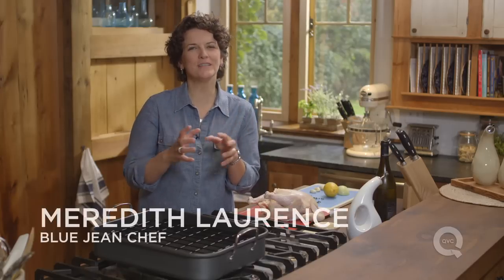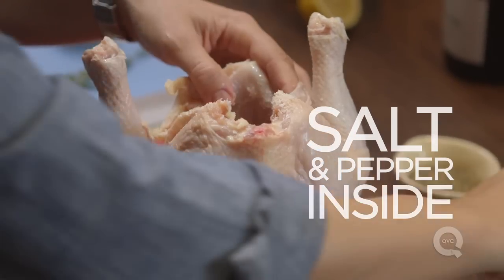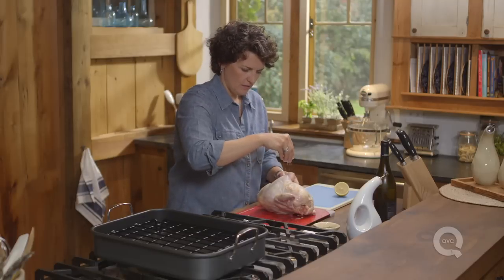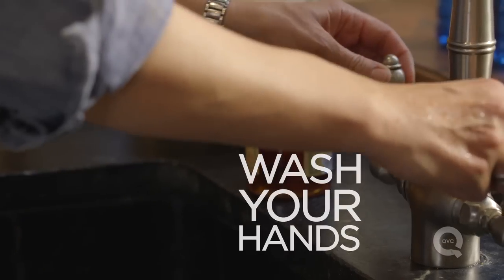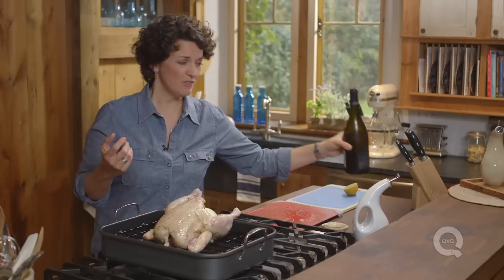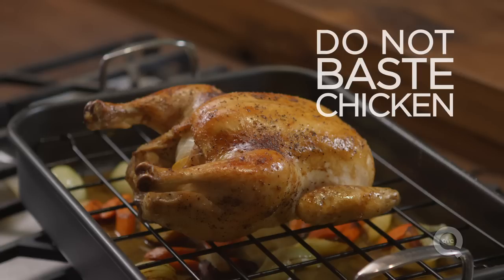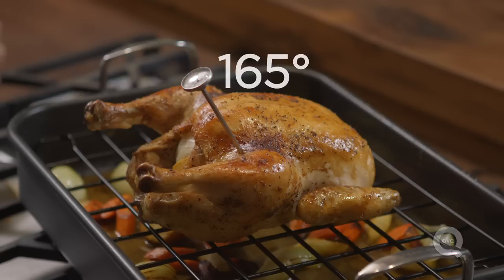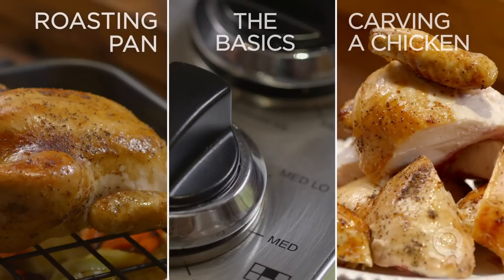Roast Chicken - The Basics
Roast chicken makes a great family dinner. Blue Jean Chef Meredith Laurence teaches you how to roast a chicken. Full roasted chicken recipe below. (The roasting technique is the same for turkey or a game hen.)

Basic Roast Chicken
Serves 4

Ingredients:
1 (4 pound) chicken
2 tablespoons canola, vegetable or olive oil or melted butter
1 tablespoons coarse sea salt or kosher salt
1 to 2 teaspoons freshly ground black pepper
1 lemon, halved
3 to 4 cloves garlic, smashed
½ small onion peeled
water, beer, wine or chicken stock (for the bottom of the roasting pan)

Directions:
1. Pre-heat the oven to 425˚ F.
2. Clean the chicken by removing the giblets and any extra fat inside the cavity, rinsing with water and drying thoroughly with a paper towel.
3. Sprinkle the salt and pepper inside the cavity of the chicken. Squeeze the lemons over the chicken and in the cavity. Stuff the squeezed lemons halves into the cavity with the garlic and half an onion. Brush the chicken liberally all over with the oil, and sprinkle the salt and pepper over the entire exterior of the chicken.
4. Place the chicken on a rack in a roasting pan and pour enough liquid (water, beer, wine or chicken stock) into the roasting pan to cover the bottom. This will prevent the chicken drippings from evaporating and at the end you’ll have something with which to make a gravy or sauce.
5. Roast at 425˚ F for 15 minutes and then turn the oven down to 350˚ F. Continue to roast for another 60 to 75 minutes, or until an instant read thermometer in the inner thigh meat registers 165˚ F. Let the chicken rest for 5 minutes and then carve and serve. If you like, strain the drippings and serve as a jus with the chicken. Alternately, use the drippings to make gravy for the chicken.